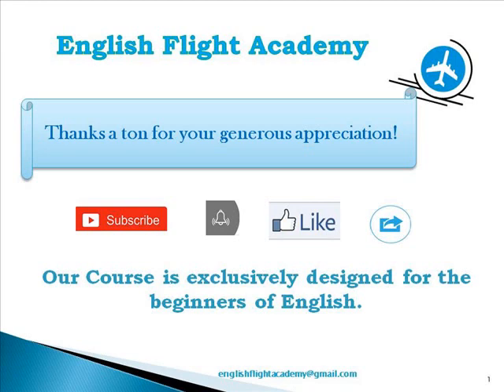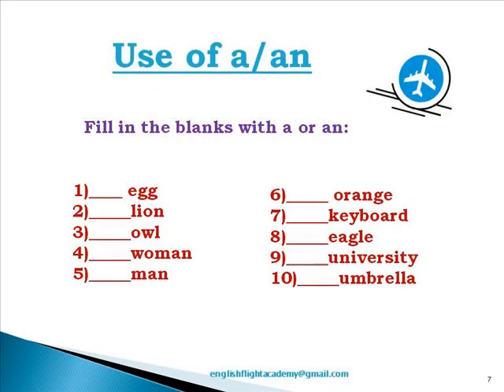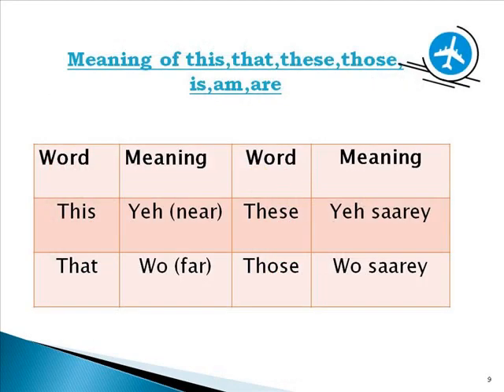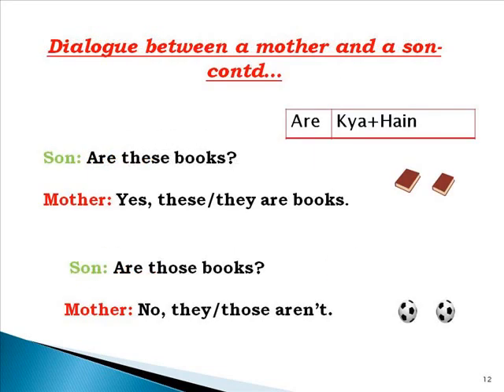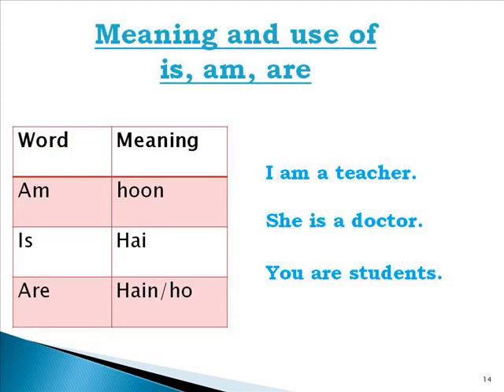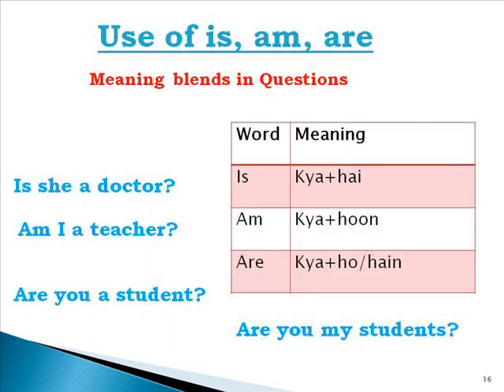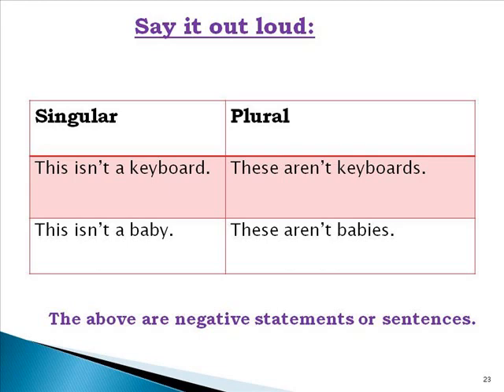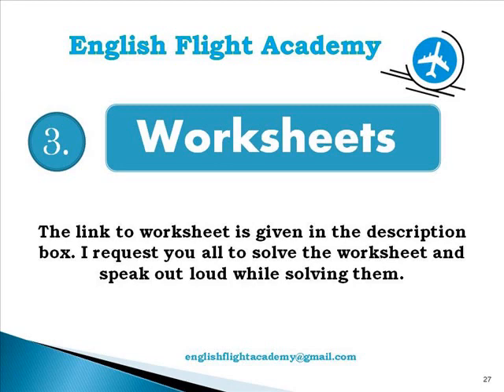EnglishAlphabet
The video has in-depth explanation of English alphabet. The usage of is, am, are is also covered.